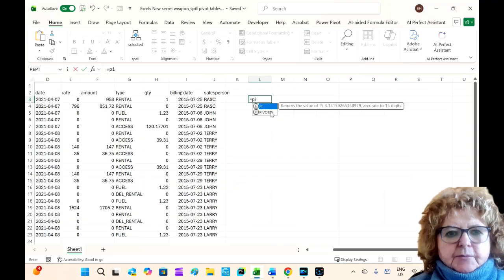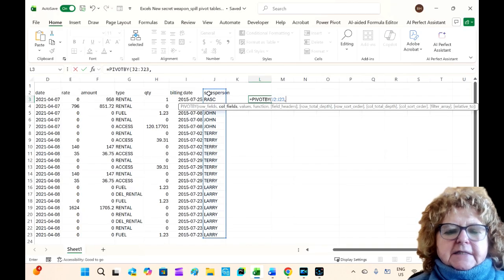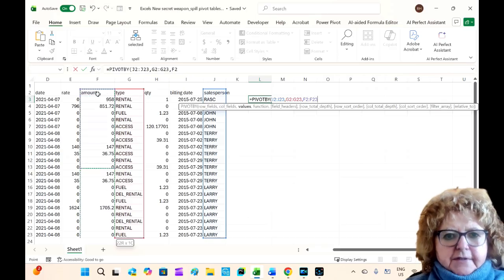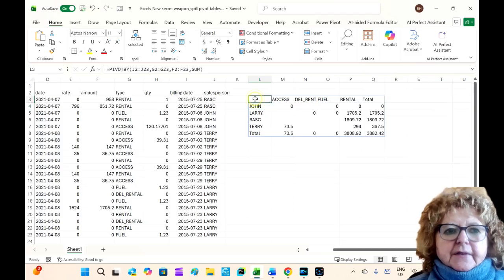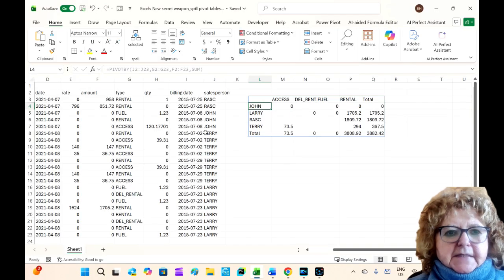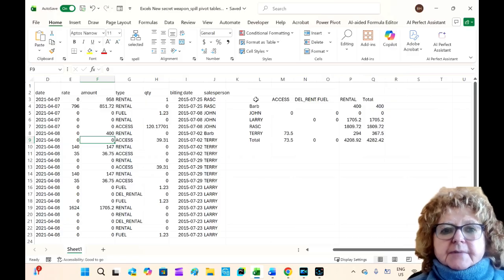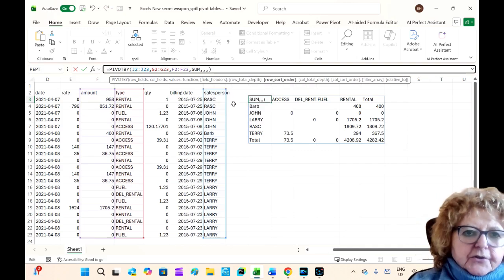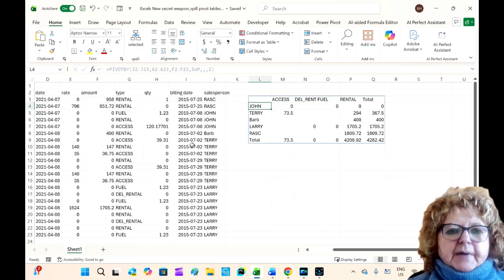Excel’s New Secret Weapon: Spill Pivot Tables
Excel’s New Secret Weapon: Spill Pivot Tables.  Use the new Pivot by function  and no longer have to click the refresh button.